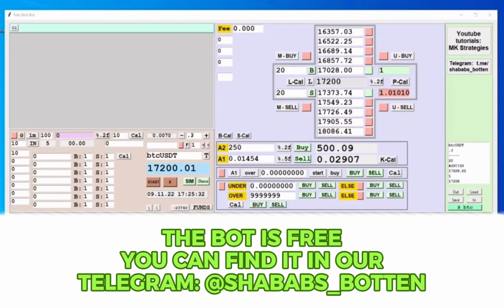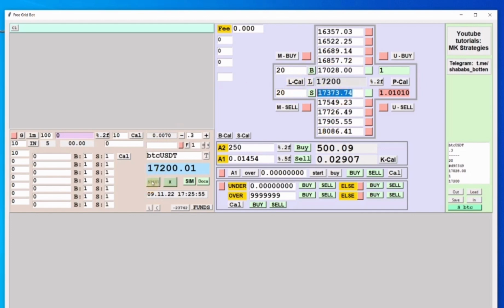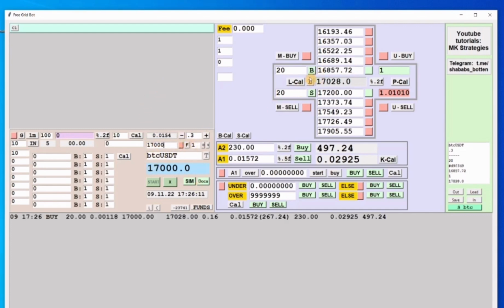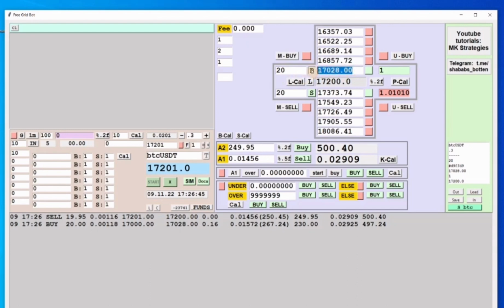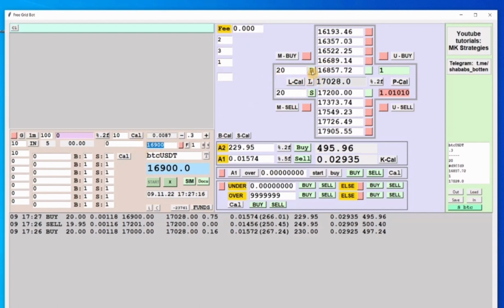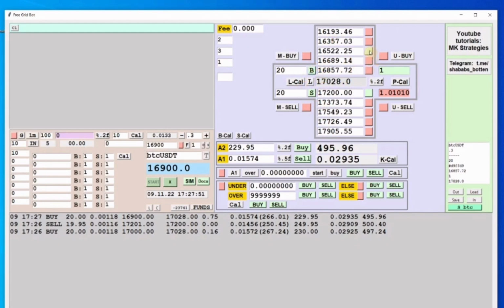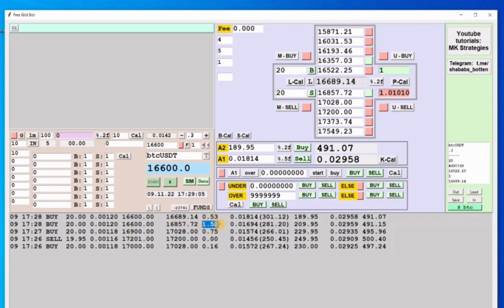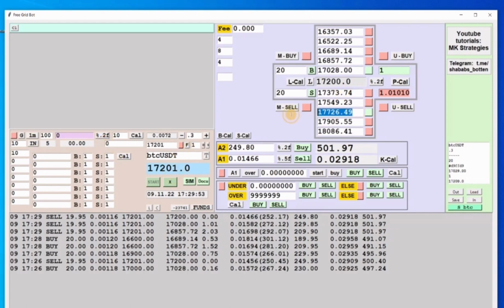Master Binance Trading: Unleash the Power of Automated Strategies with Our Advanced Bot!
Join us as we delve into the world of Binance trading bots, exploring their powerful functions step-by-step. Discover how to leverage our advanced bot, offered to you completely free of charge. Don't miss out on this opportunity to optimize your trading performance with our expert insights and guidance!